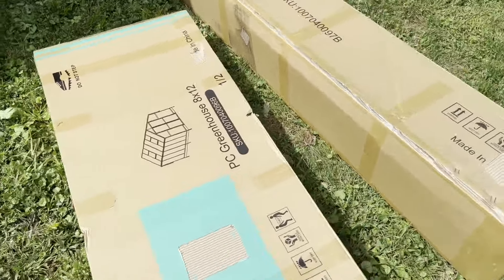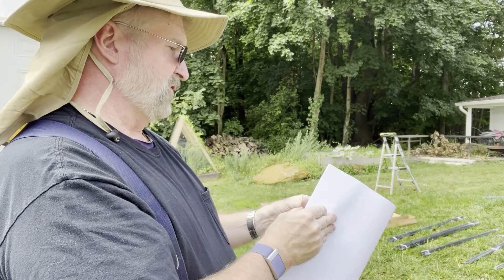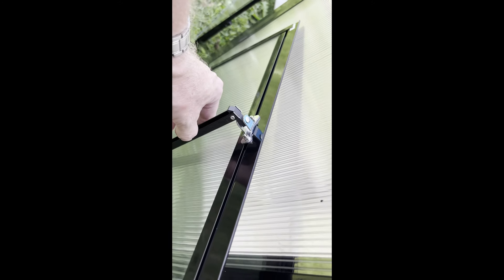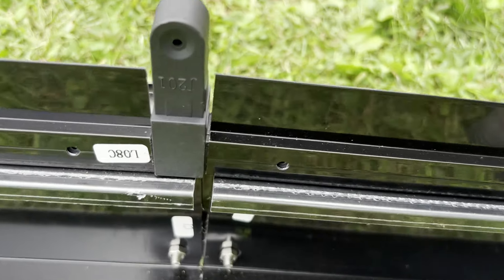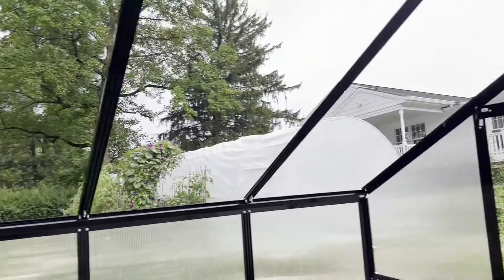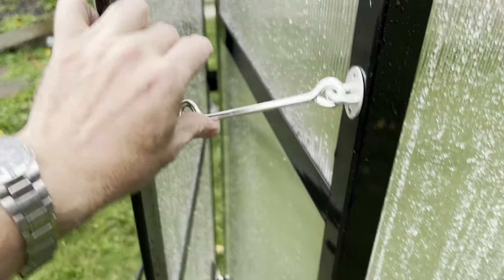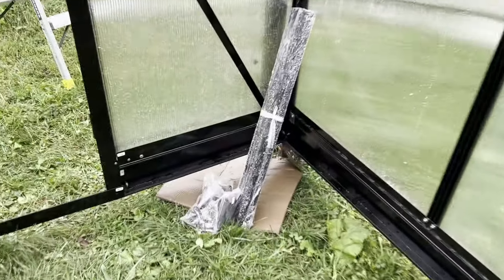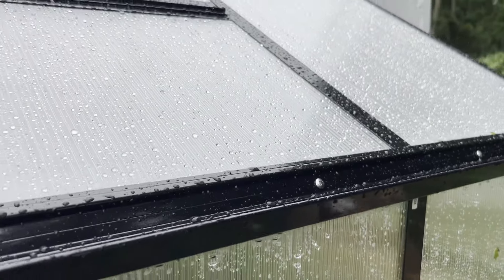8x12 FT Polycarbonate Greenhouse with Quick-Connect Fittings, Walk-in Large Aluminum Greenhouse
8x12 FT Polycarbonate Greenhouse